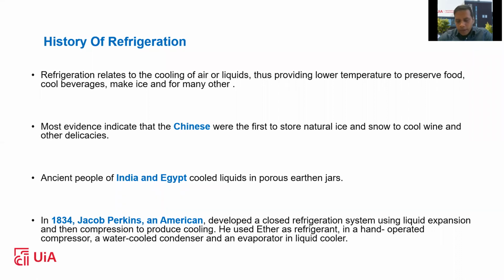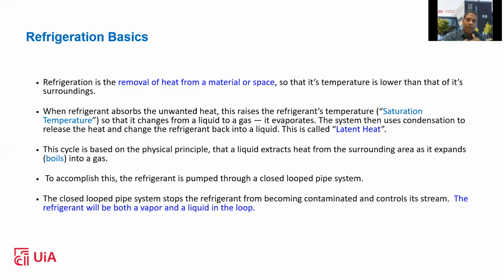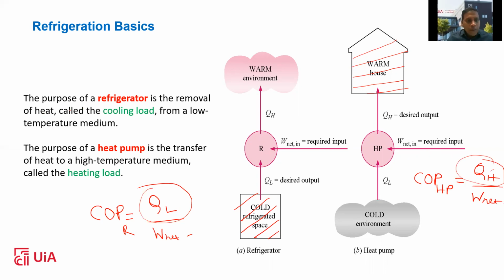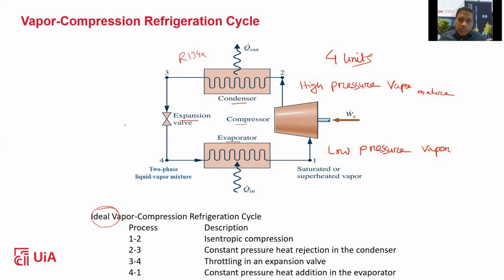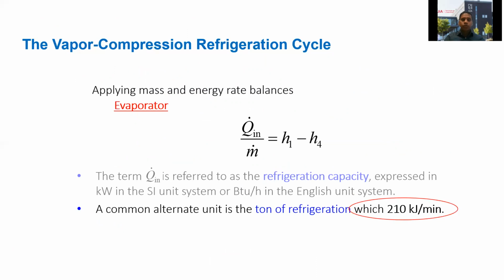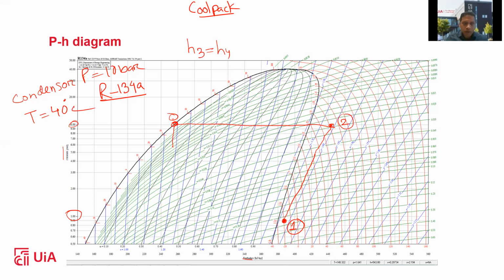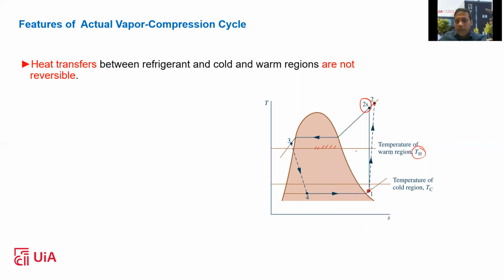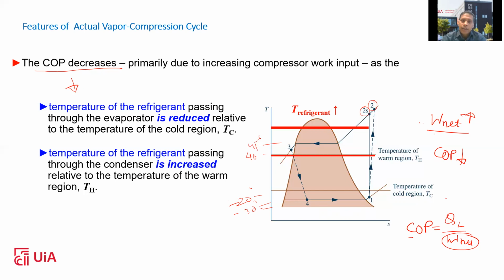Lecture on 'Refrigeration cycle'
This lecture contents:
-History of Refrigeration
-Application of Refrigeration
-Basics of Refrigeration
-Types of Refrigeration
-Vapor compression refrigeration cycle

This lecture is a part of the course thought at the University of Agder.